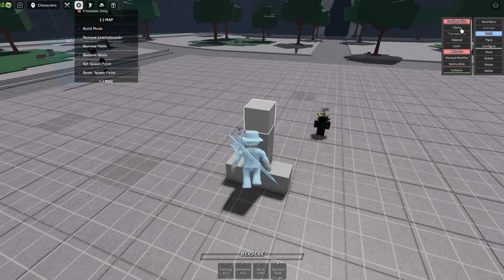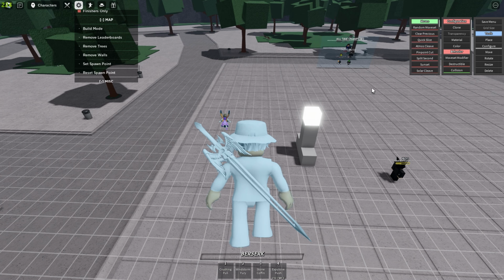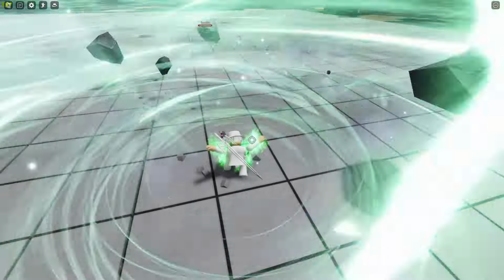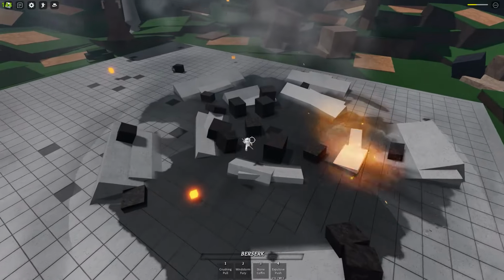THE NEW ULT MOVE FOR TATSUMAKI IS INSANE in The Strongest Battleground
sub  n like thanks
today, i'll be showcasing what they added in tsb ( build mode and new move)